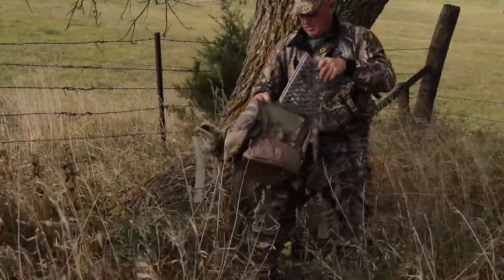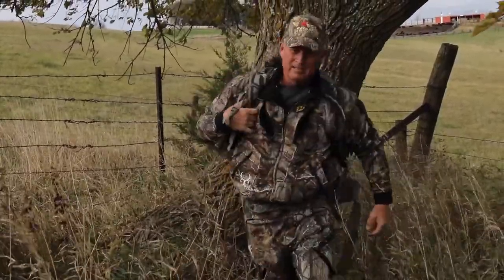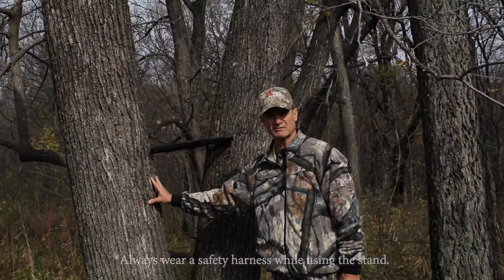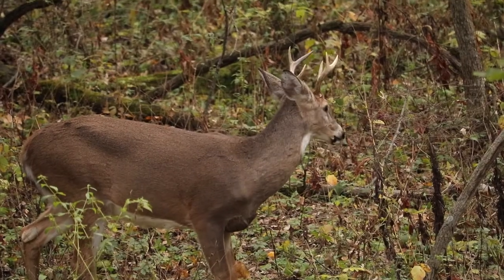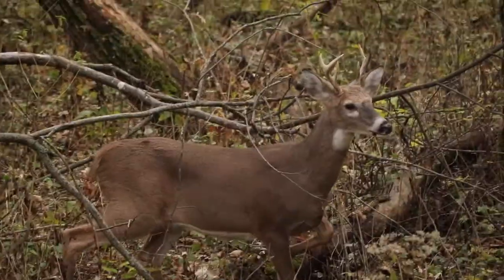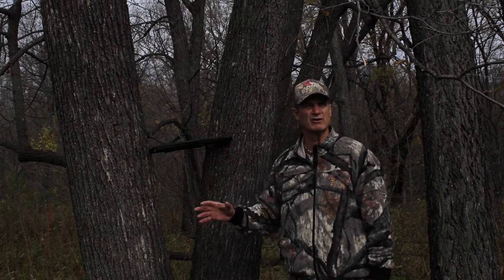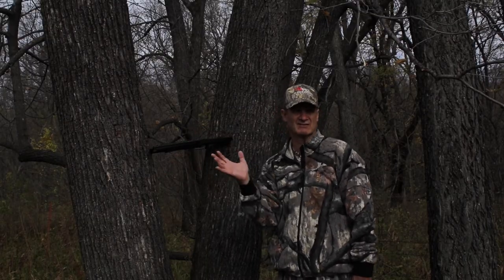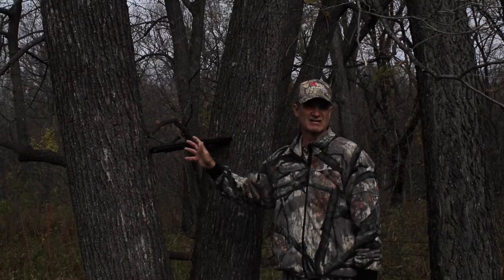The key to the Apex Predator Tree Stand is MOBILITY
Watch this short demonstration of how the compact, mobile design of the Apex Predator Tree Stand makes it a crucial piece of your hunting load out.

Are you ready to HUNT LIKE A PREDATOR?